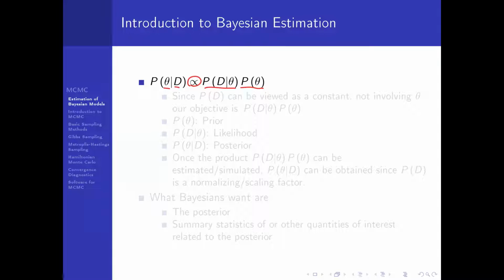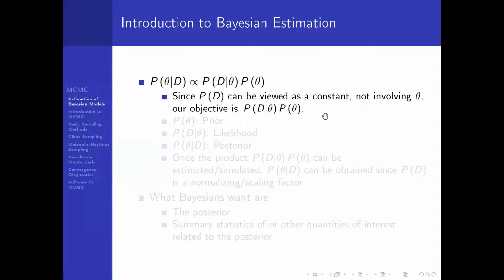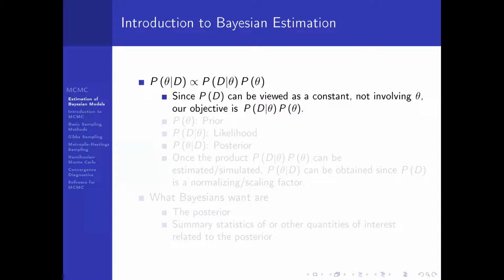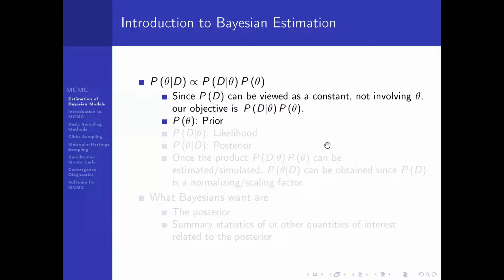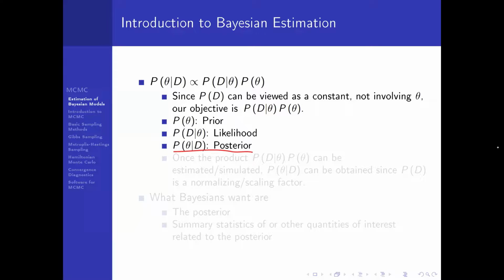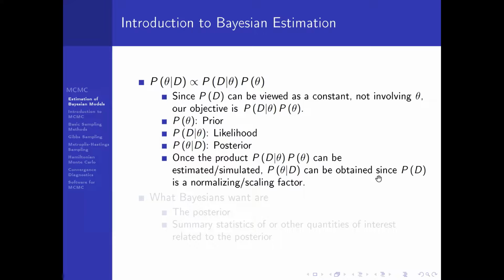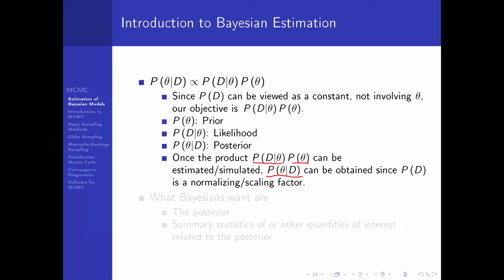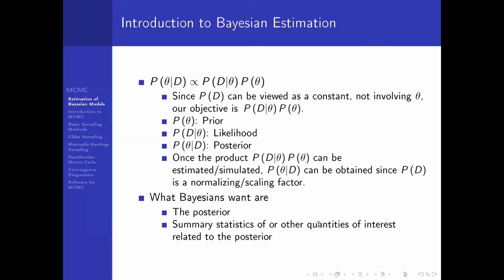Bayesian Statistics: MCMC Introduction 01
This video clip conceptually discusses what Bayesian estimation wants to obtain.